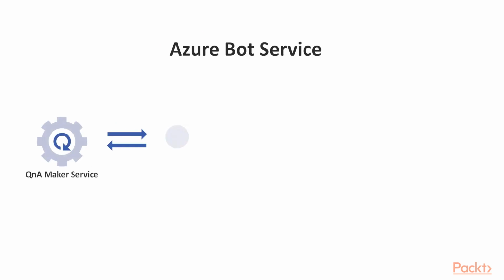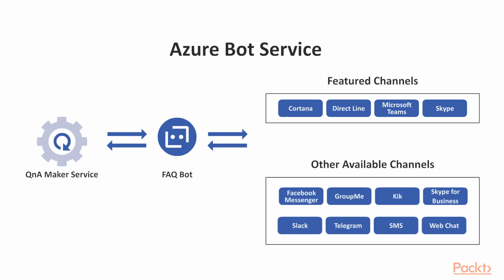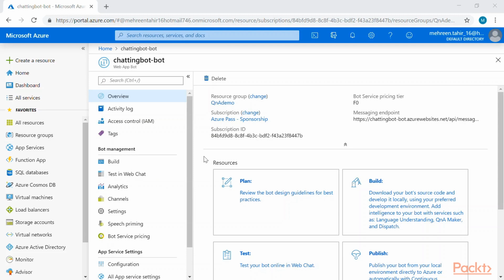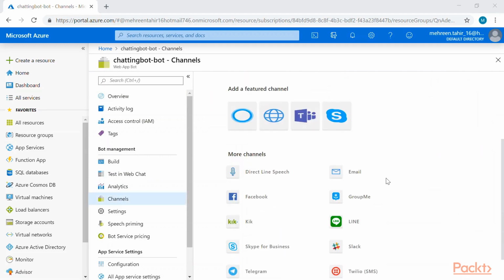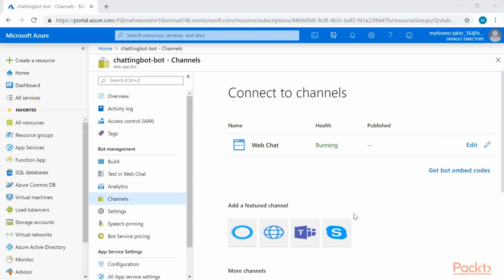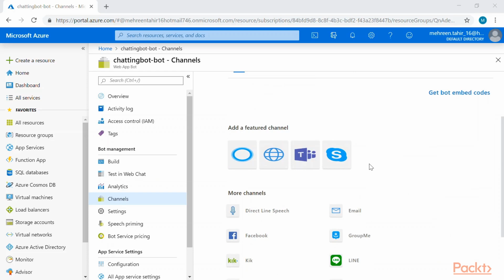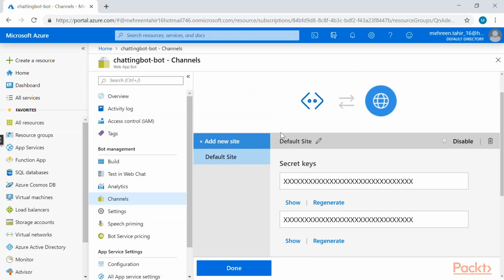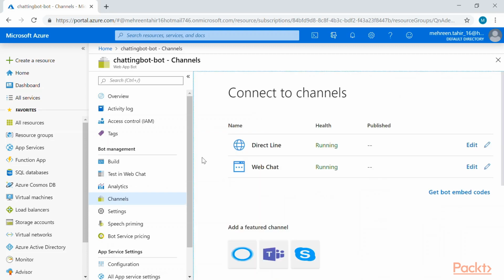Implementing Azure Cognitive Services with QnA Maker:Channel Set Use Azure Portal | packtpub.com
This video tutorial has been taken from Implementing Azure Cognitive Services with QnA Maker. You can learn more and buy the full video course